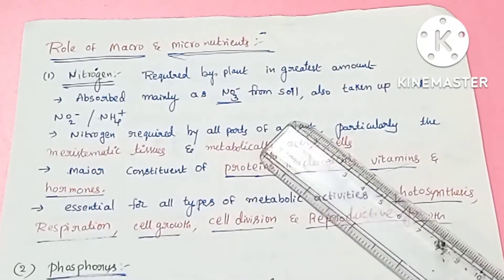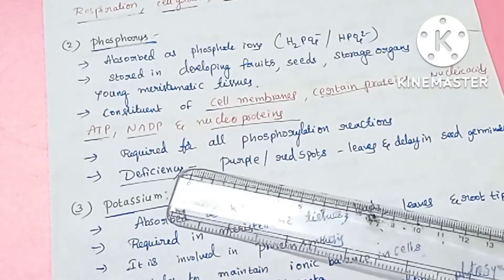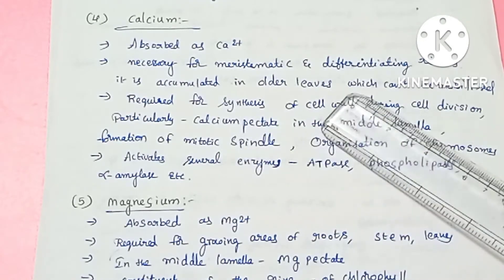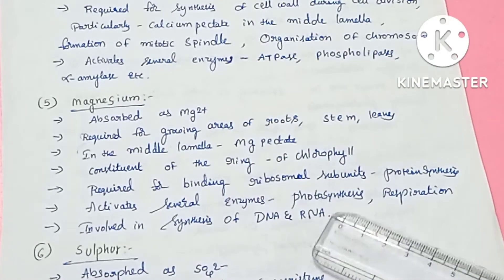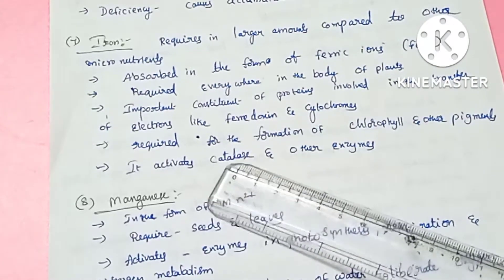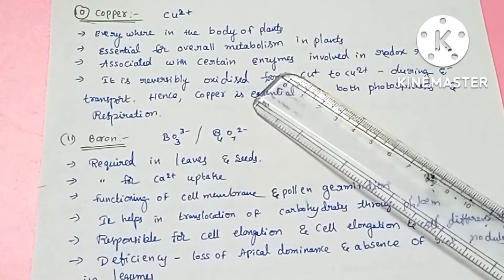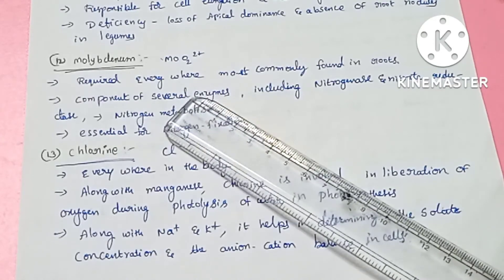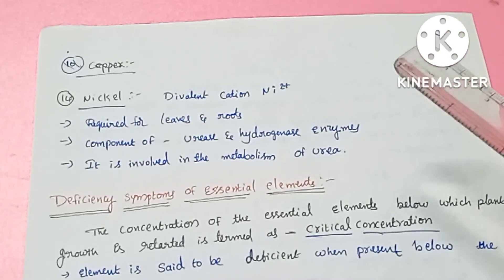Mineral Nutrition (In telugu 3)l Class 11 NCERT Neet Biology l LATHA AKULA Biology Tutorials l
Hello Students this is LATHA AKULA In this video I have explained about role of several micro and macro elements in the plant metabolism in telugu for class 11 ncert neet Biology from the chapter Mineral Nutrition,Hope you like this video.

Topics explained
*Role of macro and micro elements in plant metabolism in telugu